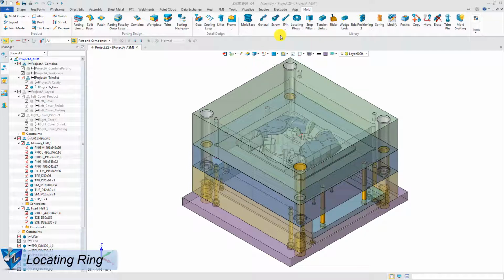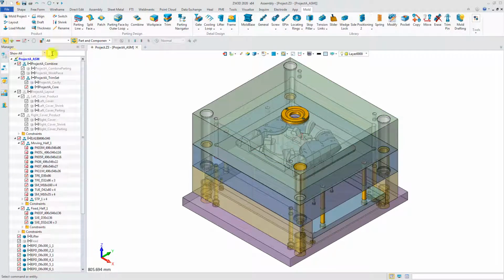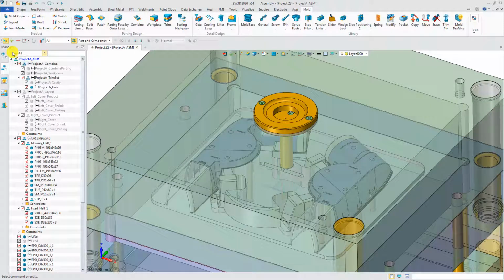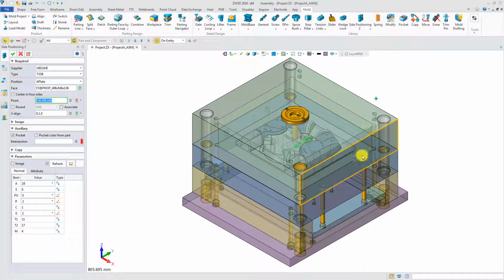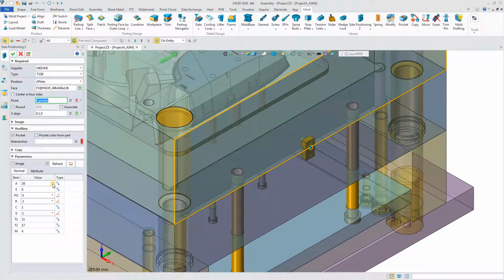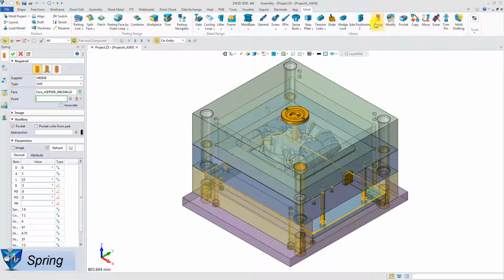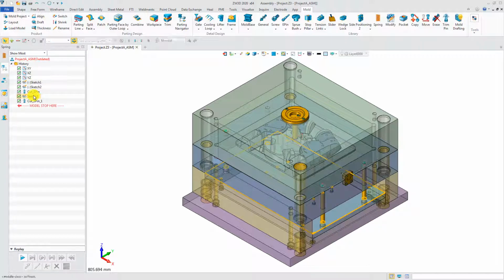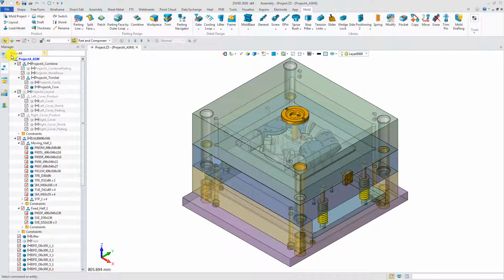Lo nuevo de ZW3D 2020 More Exclusive Library Commands